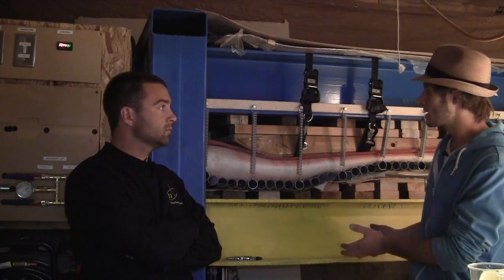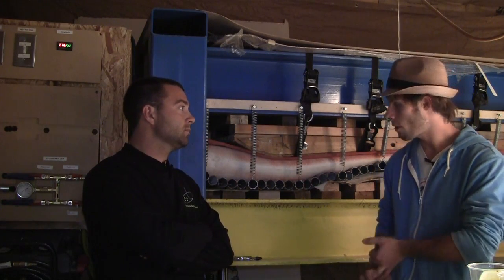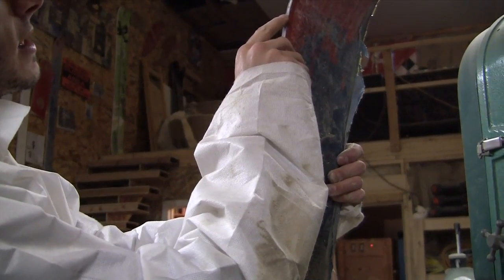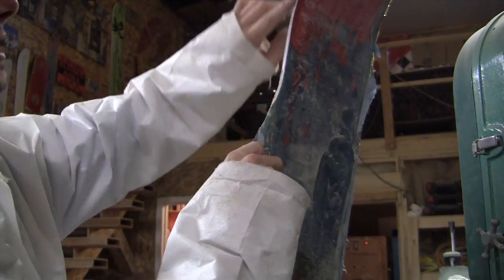Entrepreneur Interview - Think Entrepreneurship Interview with Seneca Boards - Episode 2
- Think Entrepreneurship has the chance to interview an up and coming ski, snowboard, longboard, and skateboard manufacturer based in Bozeman, Montana. The founder of Seneca Boards shares his entrepreneur story, tips for other entrepreneurs, and what he's learned along the way.